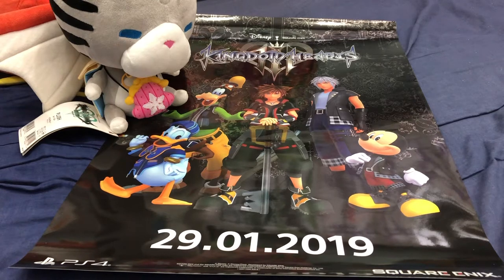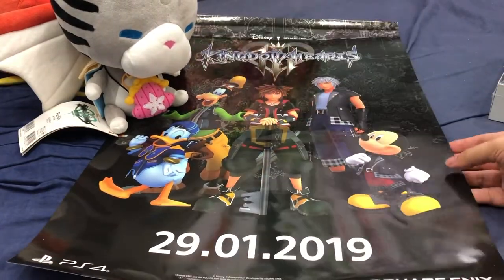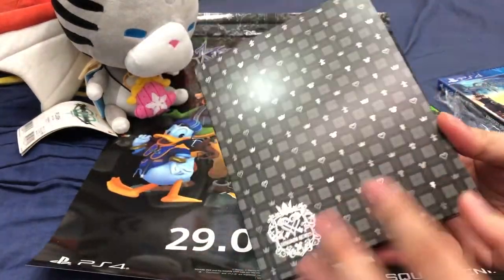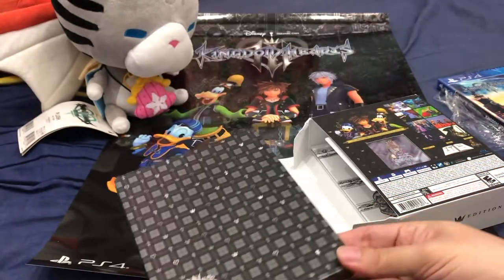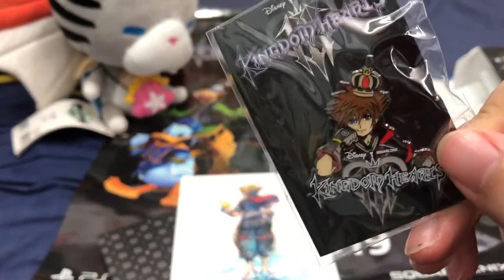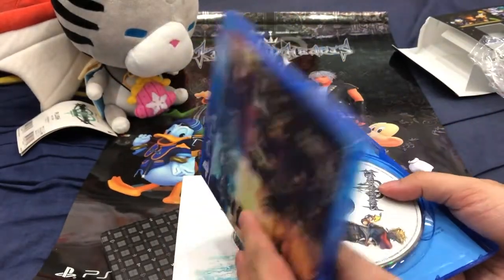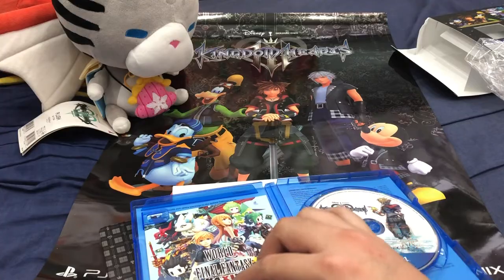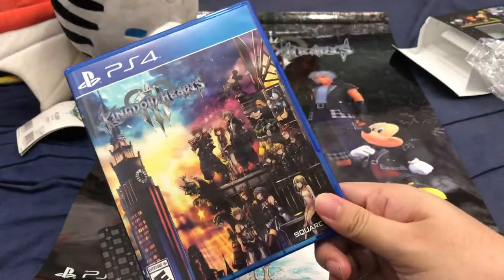【Unboxing】Kingdom Hearts 3 Deluxe Edition